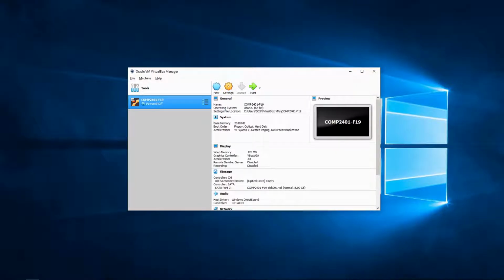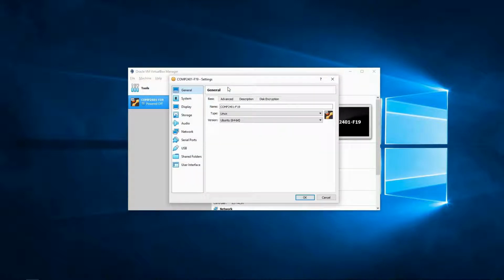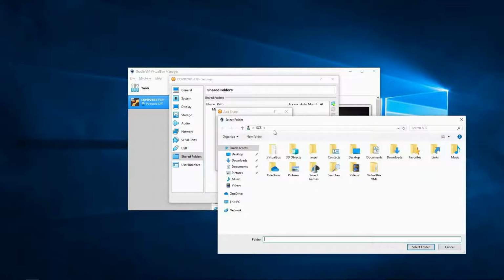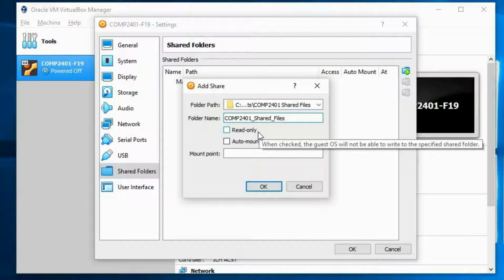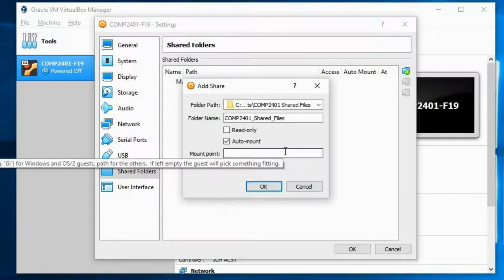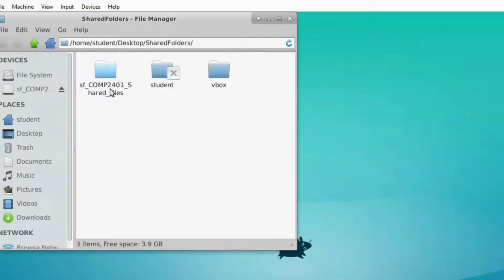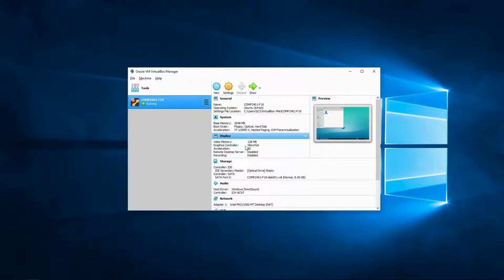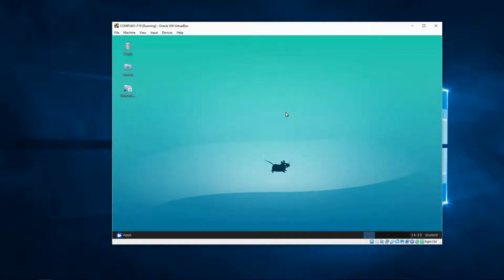Setting up a Shared Folder in VirtualBox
Learn how to share a folder between a guest machine and a host machine.